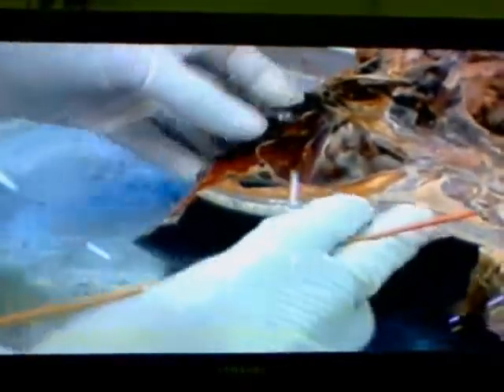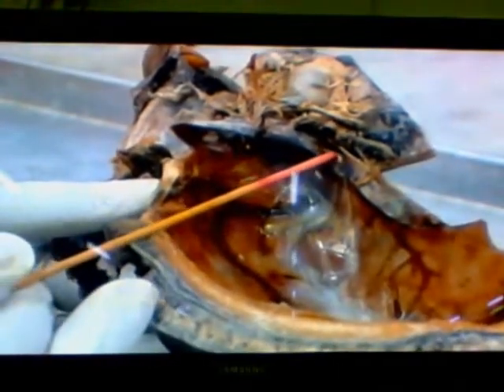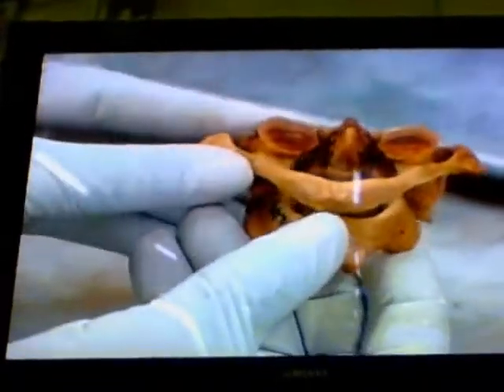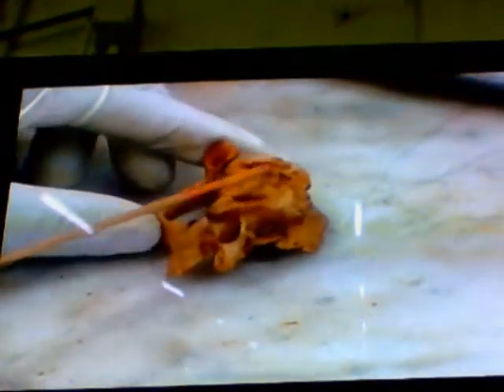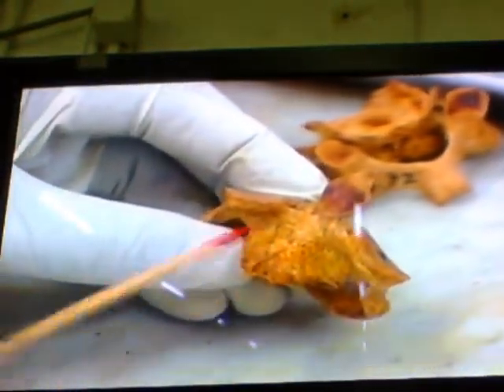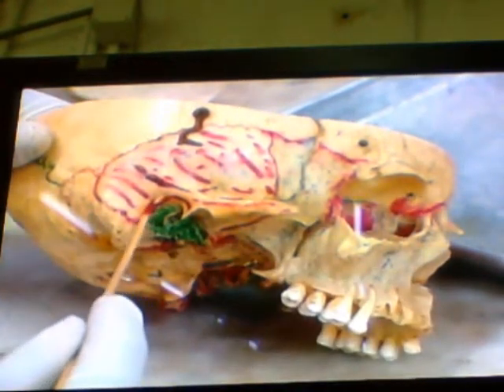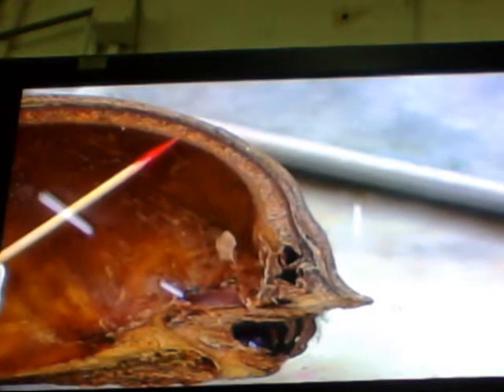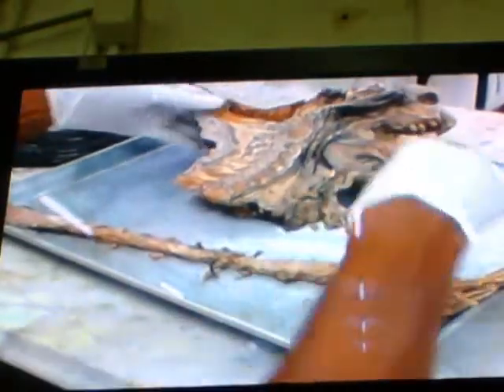Part 2: Overview of the central nervous system for gross anatomy for medical student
Learn from a detailed review of the human brain in a gross anatomy class held at the local anatomy lab with the best Anatomy Teacher ever
Read alongside your Last's Anatomy Textbook and the Netter Atlas of Human Anatomy textbook for comprehensive understanding.
Utilise DiFiore's Textbook of Histology for additional studies and a wholistic understanding of human anatomy